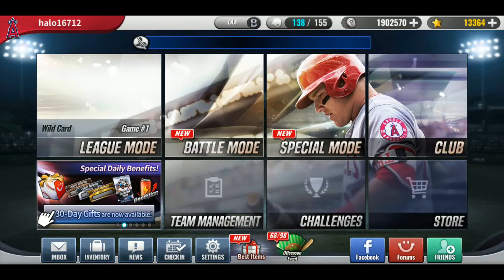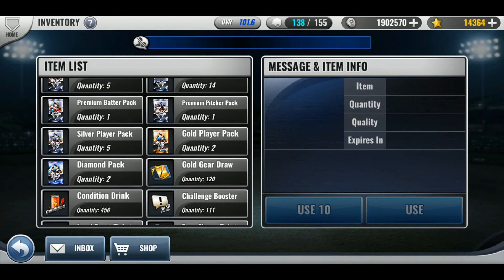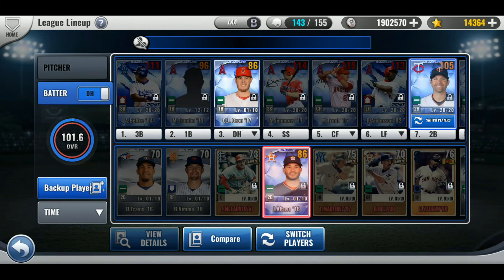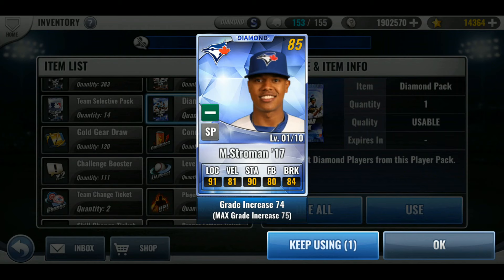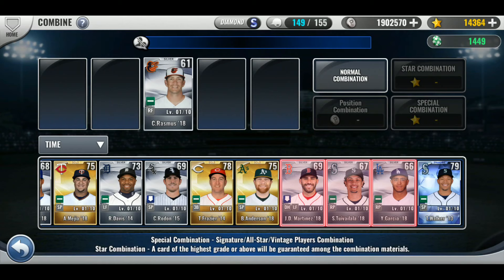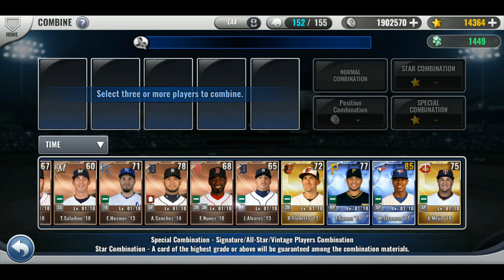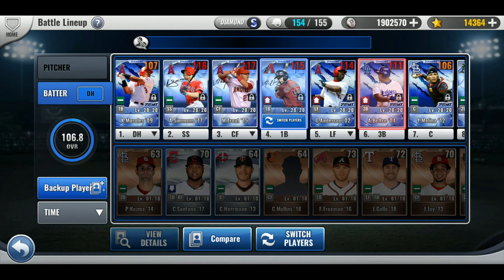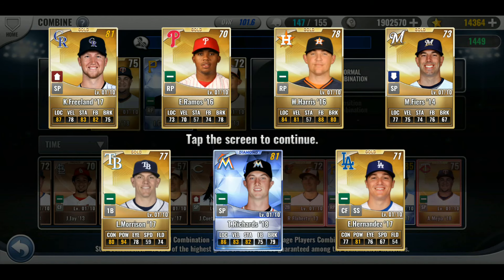MLB 9 Innings 18, Diamond Packs, & Not Great Luck with Combo's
Opened 2 Diamond packs, but not great luck on combo's today, but did get a good pitcher.